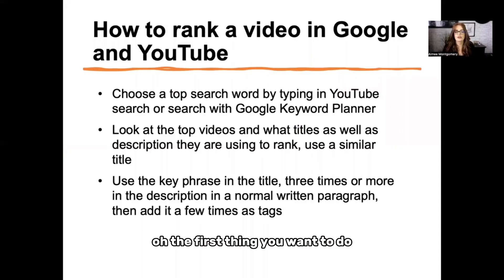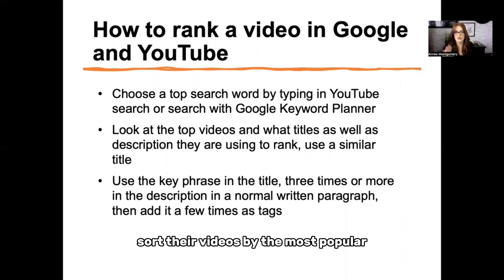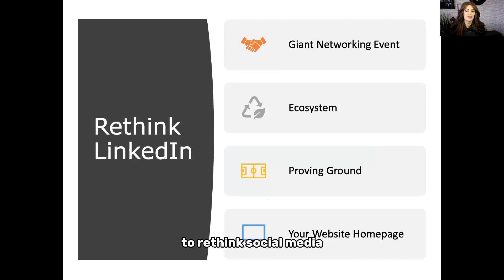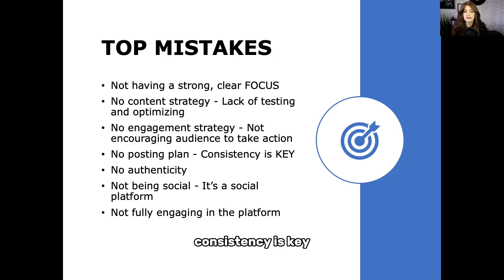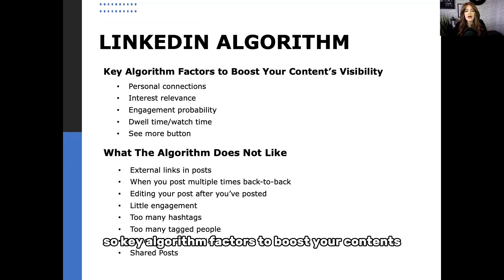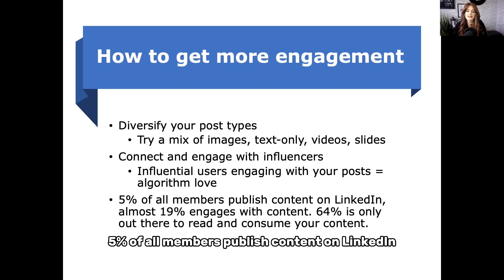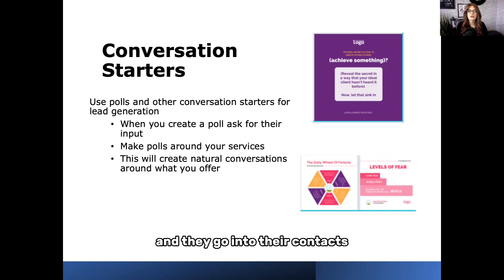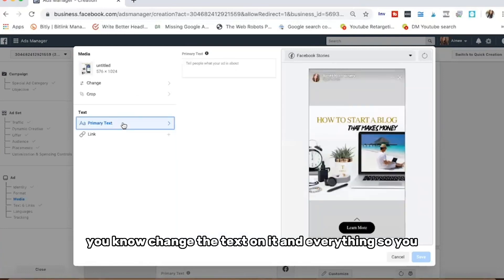Digital Marketing Courses For Small Business | What you get inside my marketing courses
This is a few clips from some of the marketing courses I offer to help you get clients!

I created 12 different marjeting courses this year on just about everything. I was offering these inside a membership program but now you can get them individually.

and click on courses